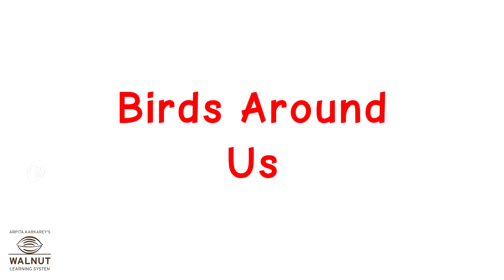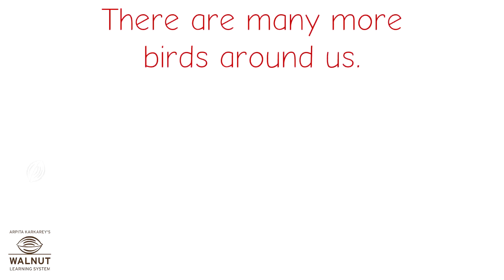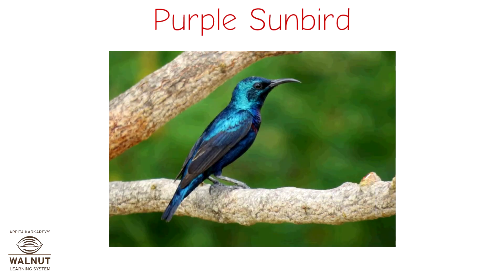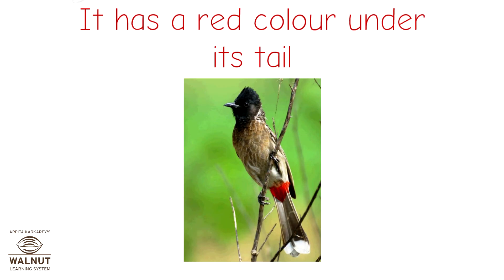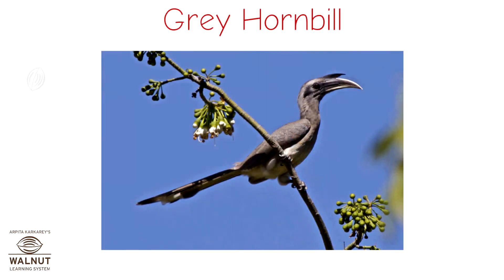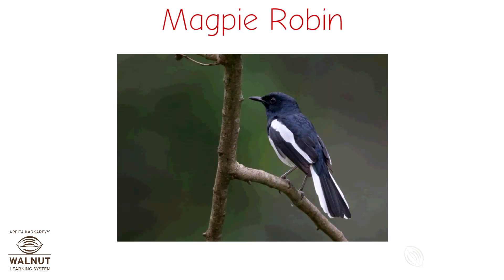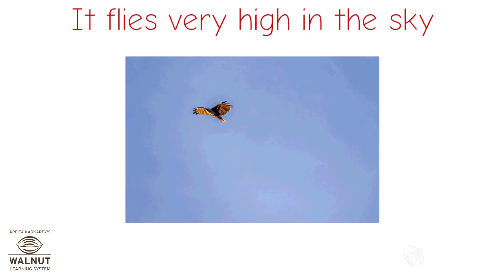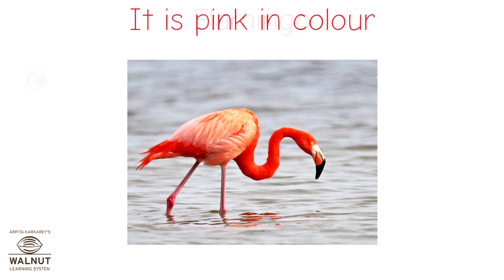KG - My World - Birds around us